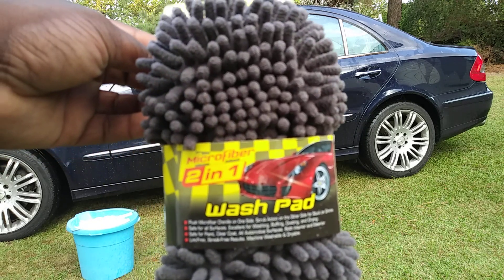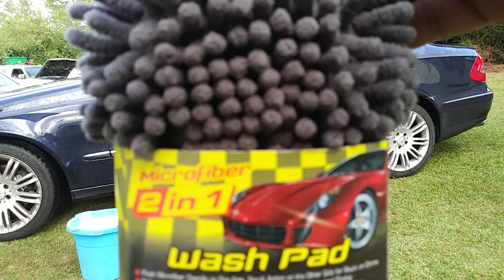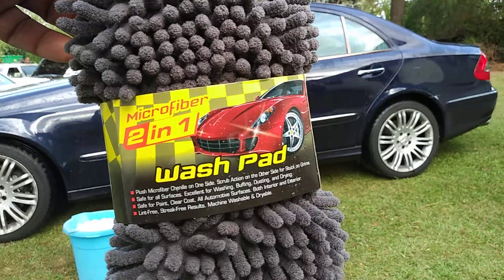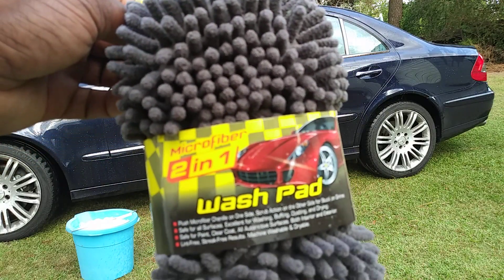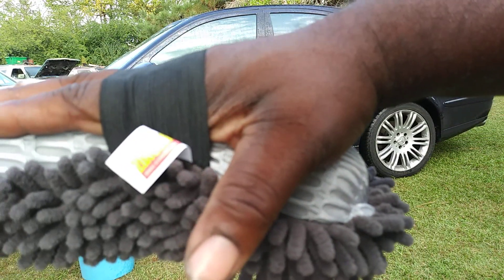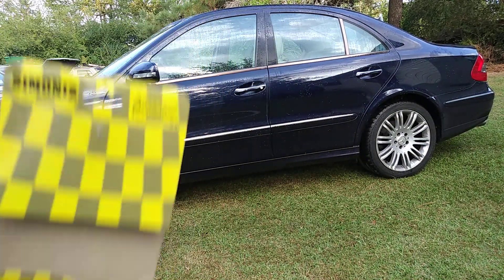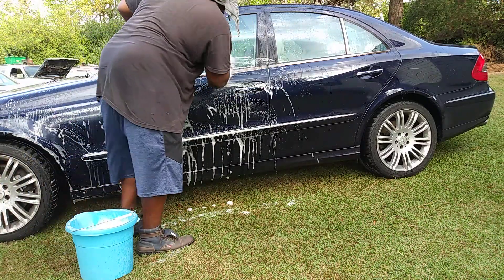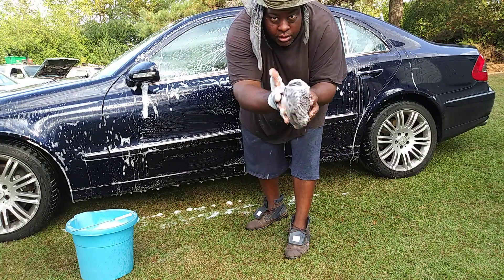Simoniz 2 in 1 wash pad test review